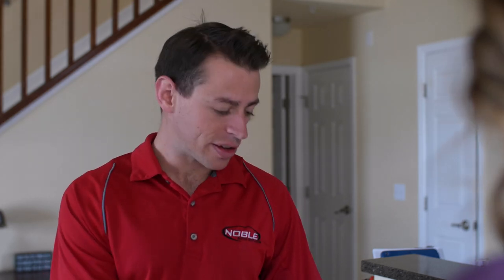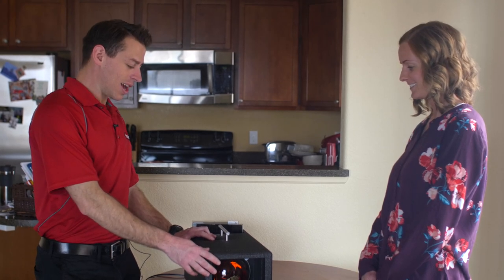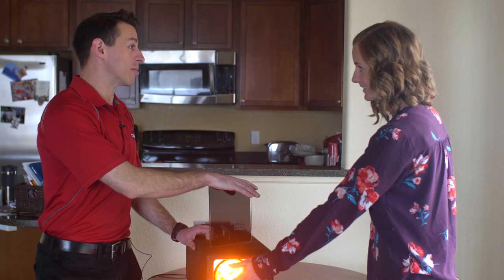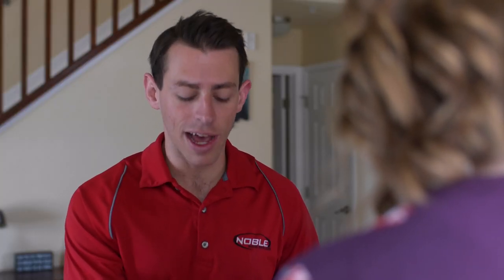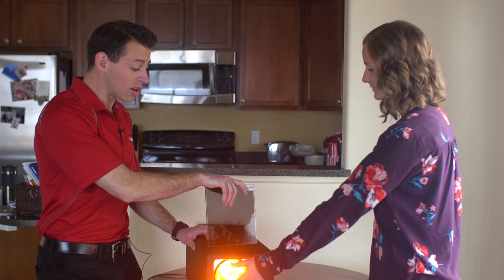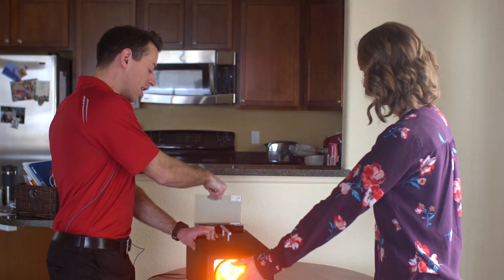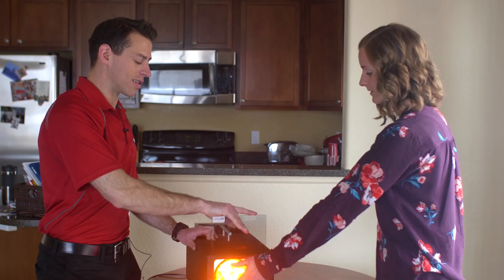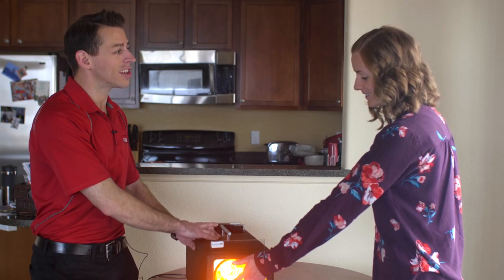Heat demo! What window tint can really do.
This is our heat demo! We give this demo to all of our customers. It's a great way to demonstrate the heat reducing properties of window film.
This video should help to get you excited about what window film can do. When we come out to your home or office we will bring the heat demo along so you can see for your self what this film can really do.